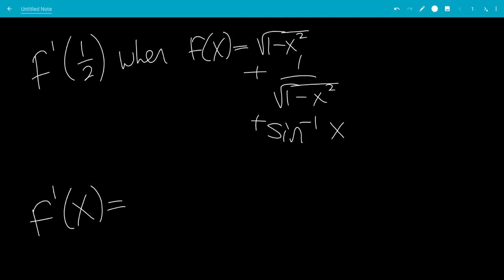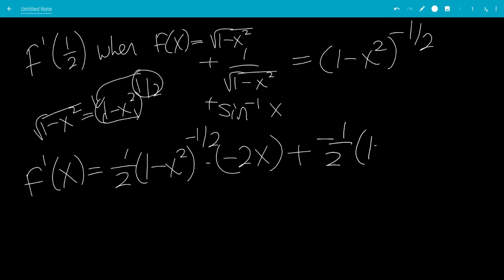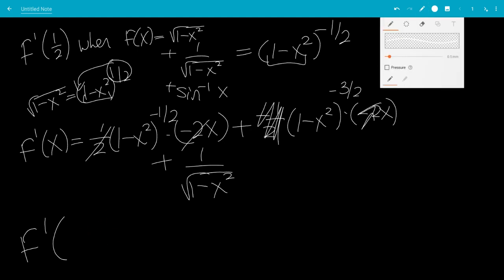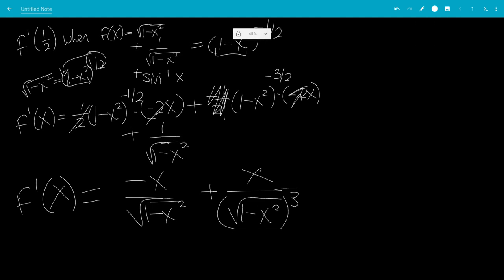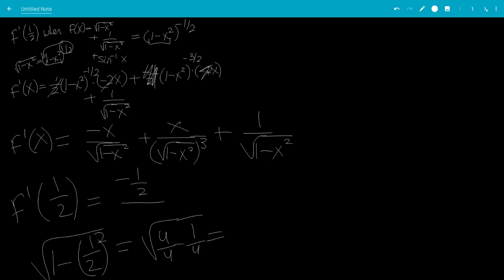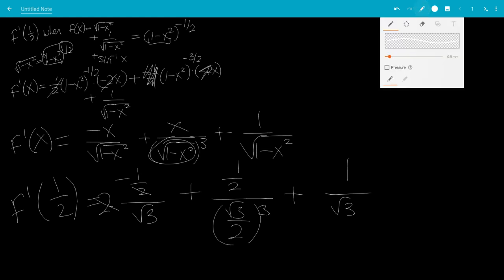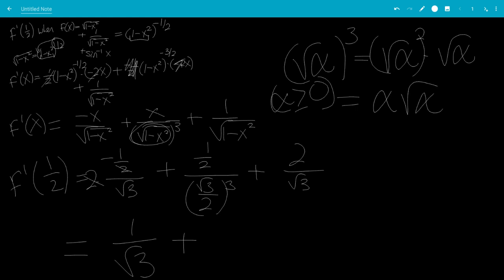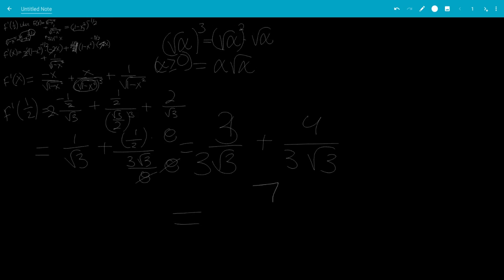f(x) = sqrt(1-x^2) + 1/sqrt(1-x^2) + sin^-1(x), find f'(1/2)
What a nice calculus 1 problem I just made up.

math,algebra,calculus,numbers,integration,differentiation,derivative,integral,math elite,mathelite,calculus 1,calc 1